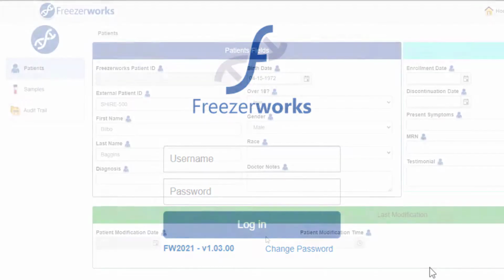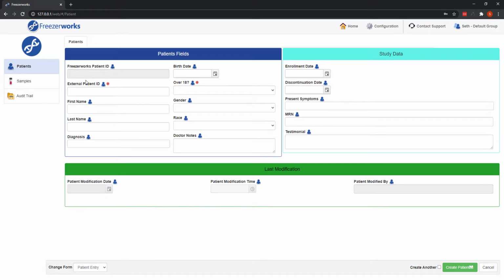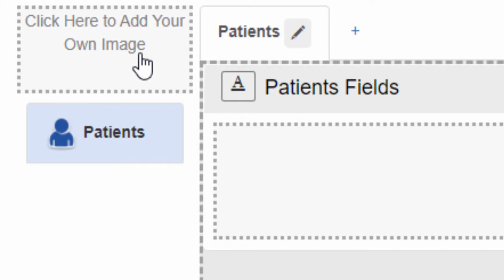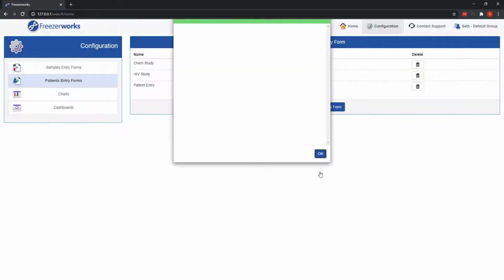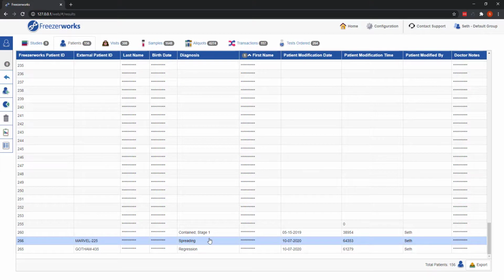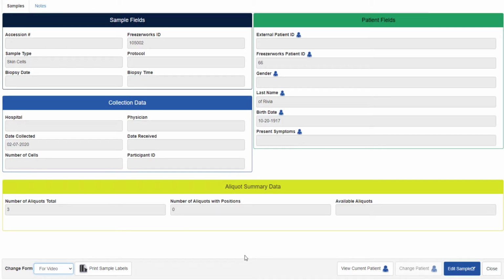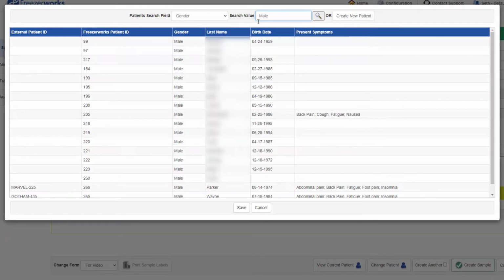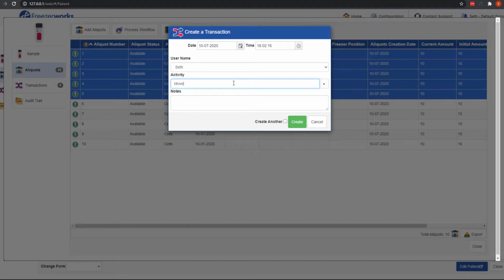Patient Management (web)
Here's how you can create, modify, and analyze Patient data over the internet, including adding Samples with their Aliquots and Tests to Patient records in order to create associations that make data far more informative and easier to track.